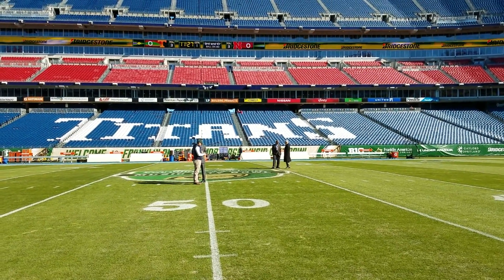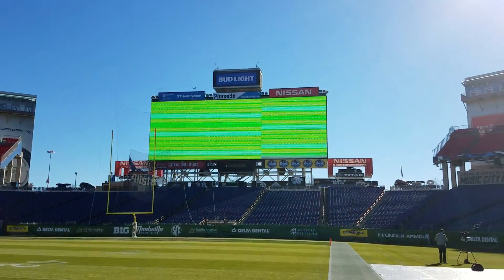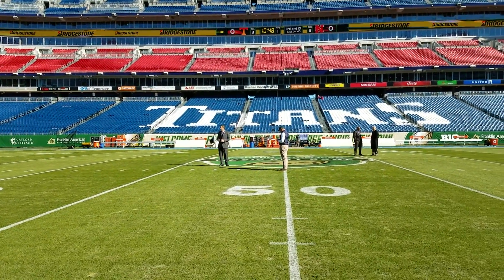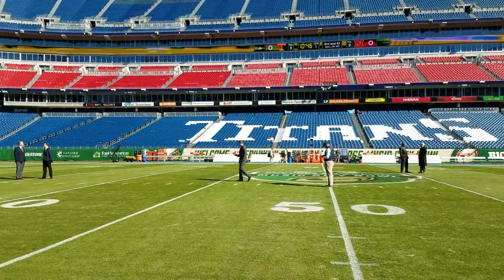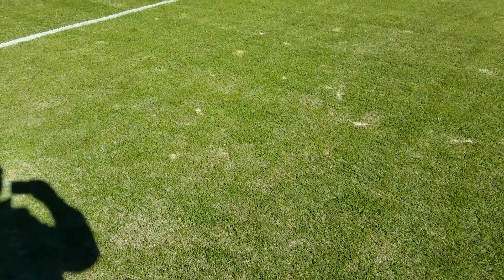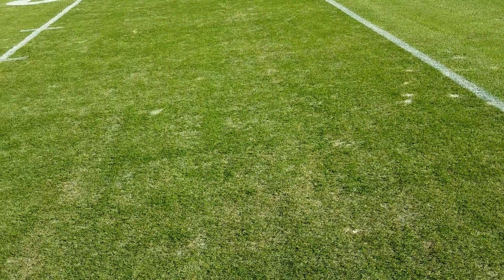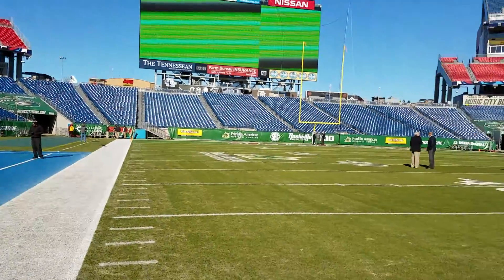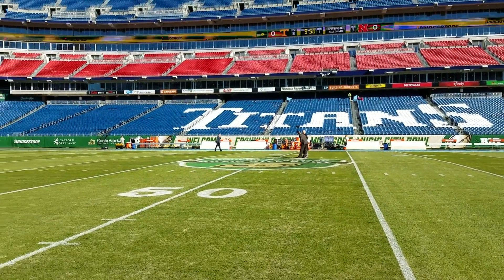Pregame view inside Nissan Stadium before Music City Bowl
Tennessee vs. Nebraska in Nashville